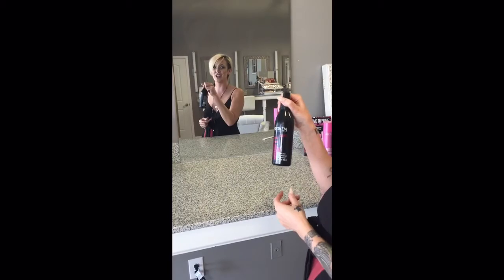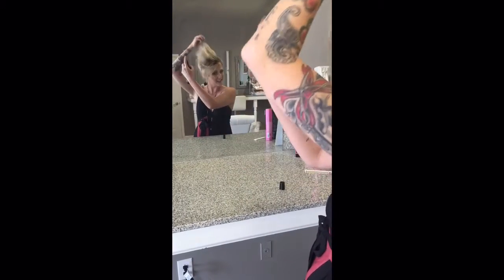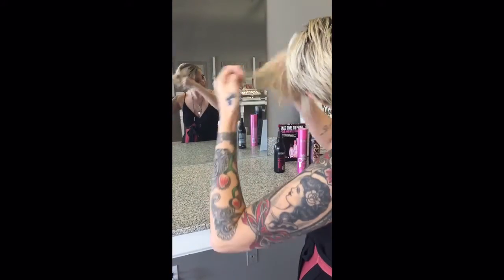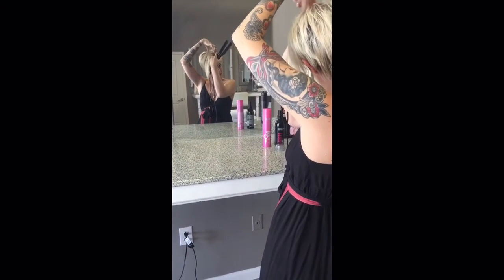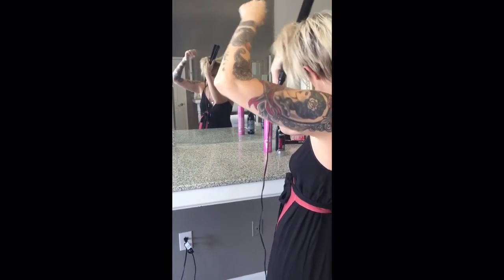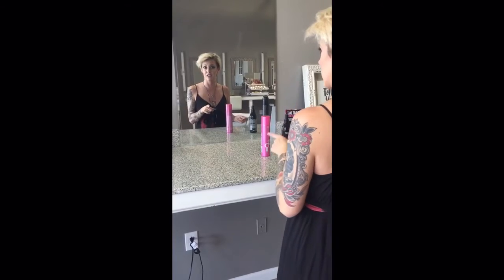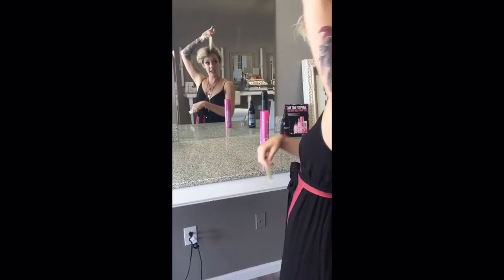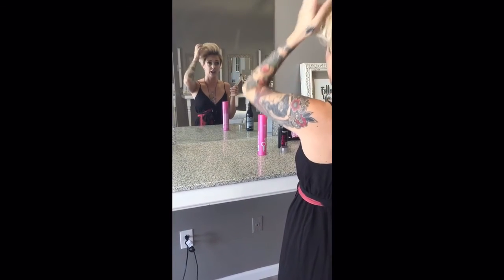Quick styling for short hair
Turn your short hair bed head from drab to fab using 3 of my favorite redken products in 5 minutes flat! Are you redkenready ?!